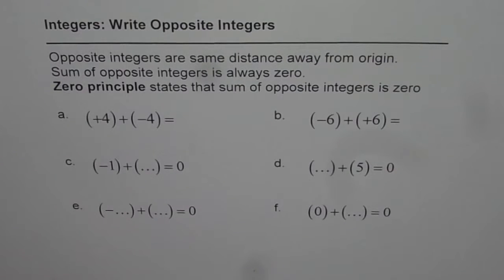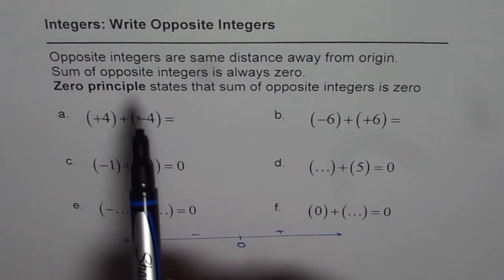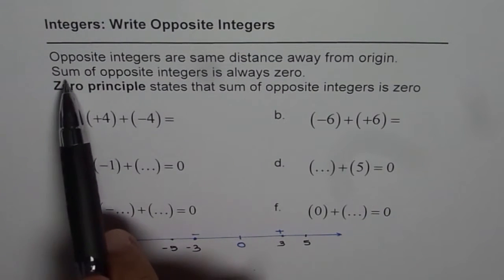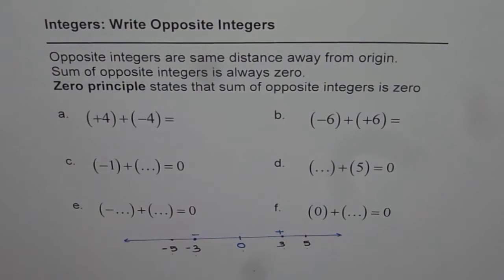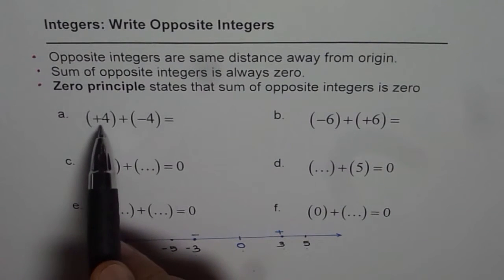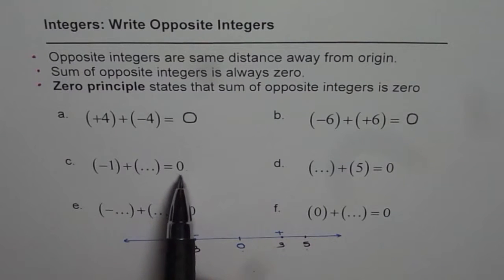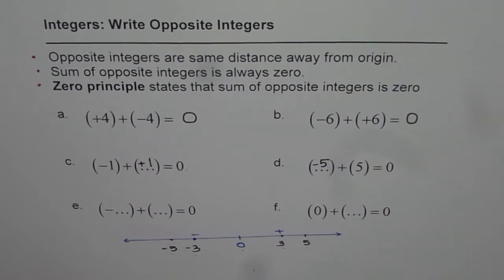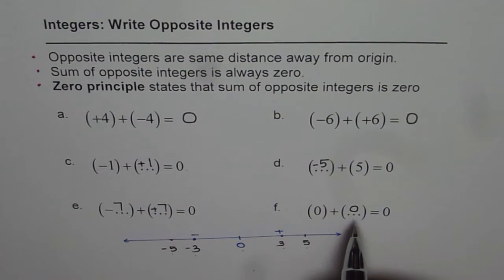Opposite Integers Add to Zero